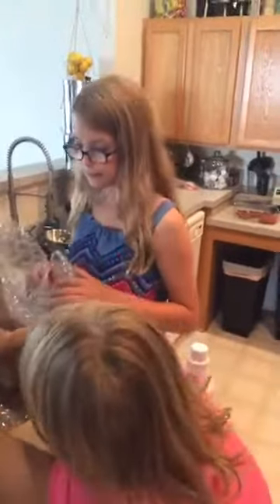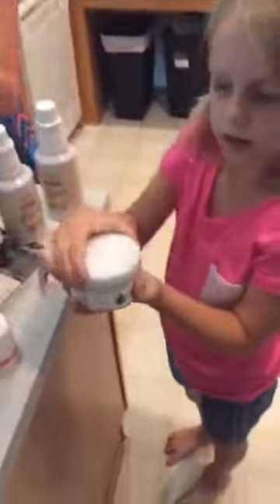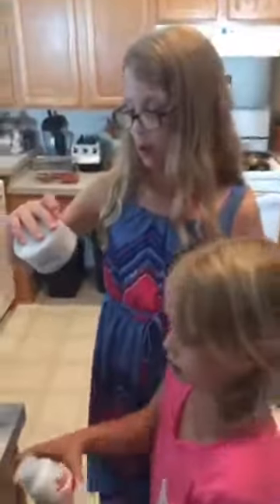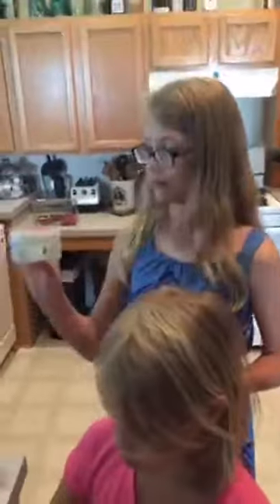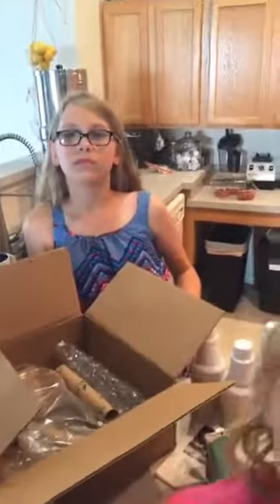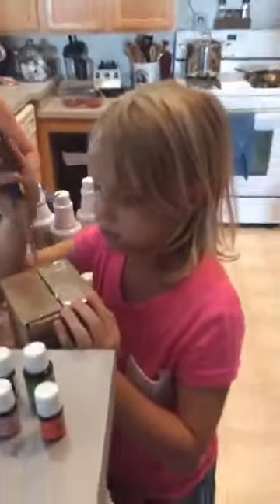What my kids think essential oils are for :/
Ready to live your life by design, not default? Start here!